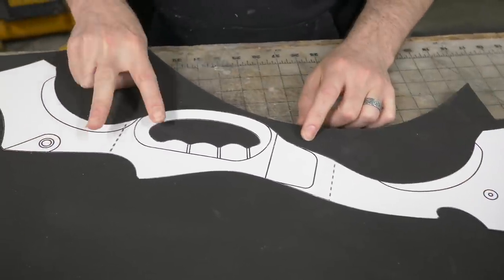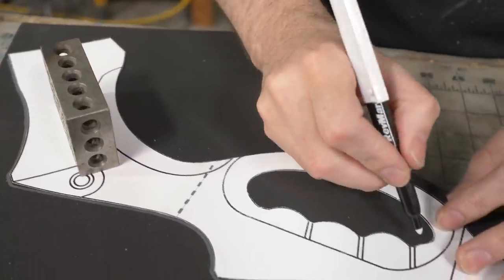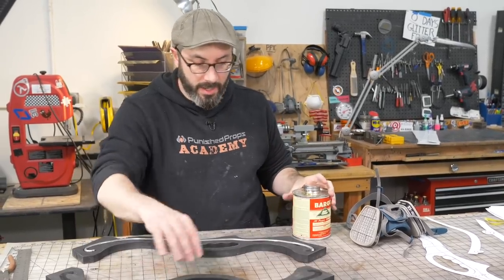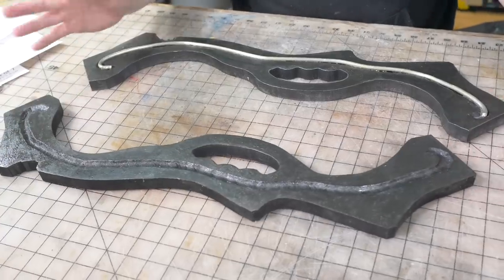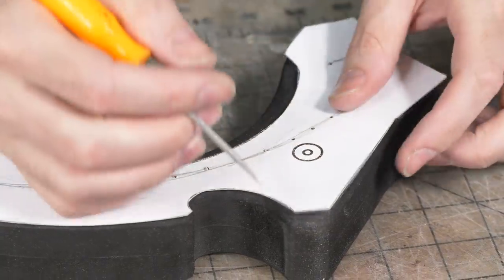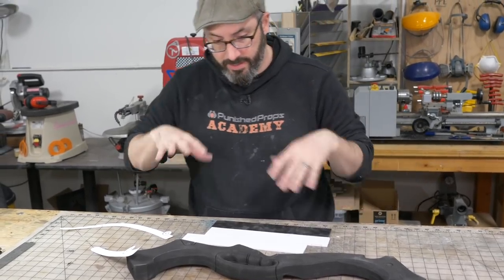We built HAWKEYE'S BOW From FORTNITE x AVENGERS ENDGAME event! + FREE Templates!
Bill shows you how to make Hawkeye's epic bow from the Fortnite Avangers Endgame event! This bow is almost entirely EVA foam and can be drawn for photos!

"Hidden Cam" by Young Rich Pixies
"To Be The One" (Instrumental) by Israel Wasserman
"Joy" by Alex Keren
"Deep Sea" by Raw
"I Love Us" by Katrina Stone
"Few Things" by Alex Keren
"Hope" by Michael Ellery

Tools & Materials:

10mm Foam
6mm Foam
4mm Foam
2mm Foam

Aluminum Artmature Wire - Amazon

White Marker - Amazon

Sharpened Brass Tube - Home Depot + Sandpaper
- Great for cutting holes in foam!

Awl - Amazon

Rotary Tool - Amazon

Hot Glue - Amazon

Respirator - Amazon

6001 Filters - Amazon

Barge Cement - Amazon

Gloves - Amazon

Large Drum Sanding Bits - Harbor Freight

Hobby Knife - Amazon

Utility Knife - Amazon

Heat Gun - Amazon

PVC Foa (Sintra) - Amazon

Sandpaper - Amazon

Superglue - Amazon

Superglue Accelerant - Amazon

Clamp - Amazon

2." PVC Pipe - Home Depot
They can cut things to size for you

1/4" Dowel - Home Depot

Saw - Amazon

PastiDip - Amazon

Gunmetal Spraypaint - Home Depot

Liquitex Heavy Body Acrylics - Amazon

Brushes - Amazon

Circle Template - Amazon

Masking Tape - Amazon

Hair Drier - Amazon

Gloss Varnish - Amazon

Elastic Cord - Amazon

Skewer - Amazon

Lighter - Local grocery store

Optional Tools:

Foredom Rotary Tool - Amazon

Sanding File - Amazon

Spindle sander - Amazon

Scroll Saw - Amazon

Band saw - Amazon

123 Blocks - Amazon

Styrene - Amazon

Plastic Weld Glue - Amazon

Power Drill - Amazon

Forstner Bit - Amazon

Belt Sander - Amazon

Triangular File - Amazon

Sharpened Aluminum Pipe - Home Depot + Sanding

Createx Airbrush Paint - Amazon

Airbrush - Amazon

Thin Masking Tape - Amazon